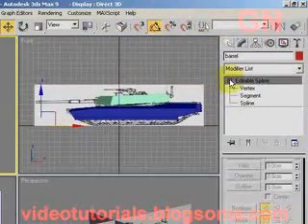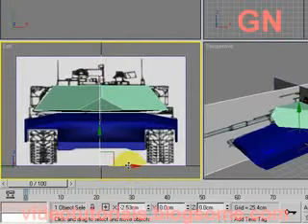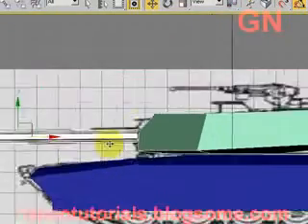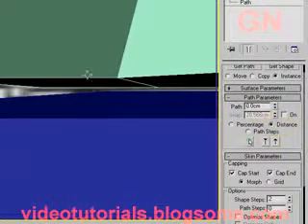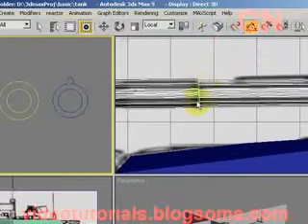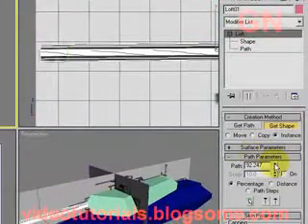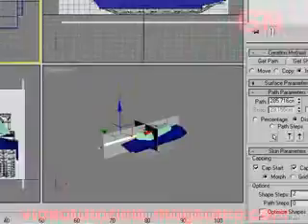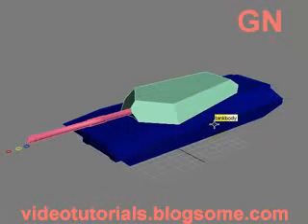3D Studio Max Model a Tank Part 08